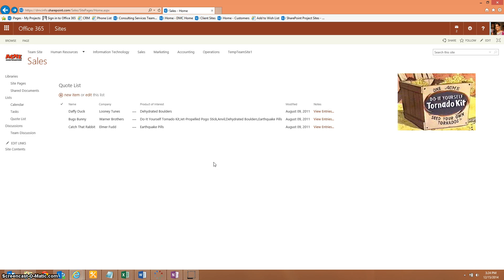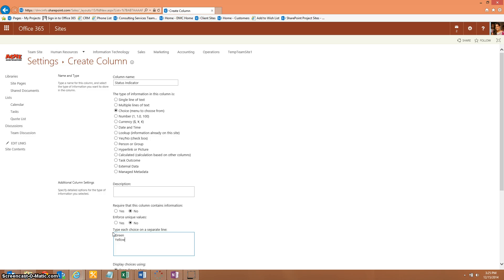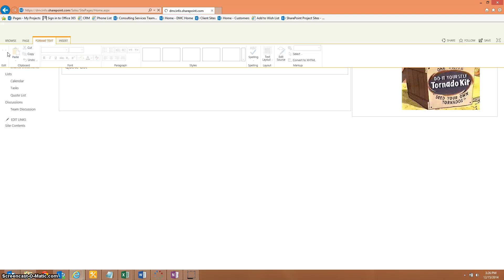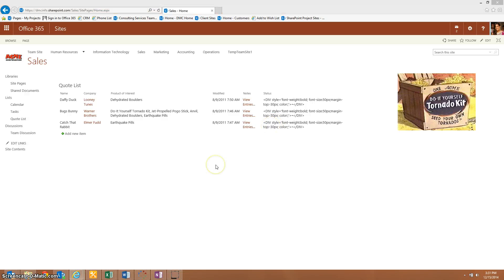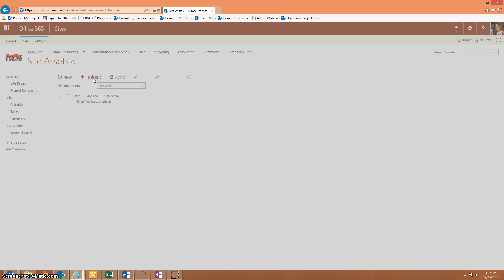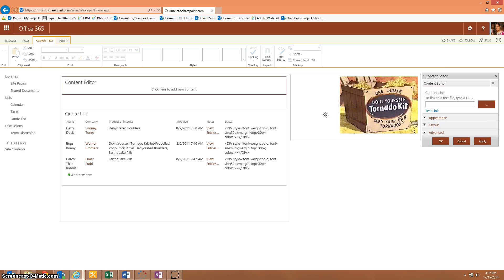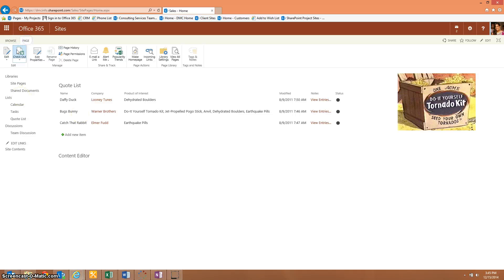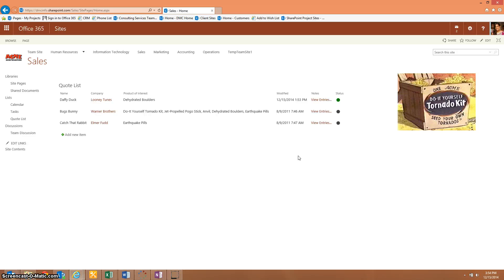Color Coding Lists in SharePoint 2013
This video gives you step by step instructions for color coding list web parts in Office 365, using SharePoint 2013 and a Content Editor web part.